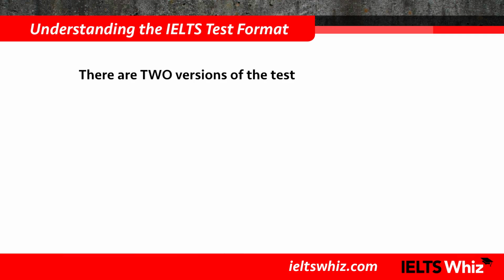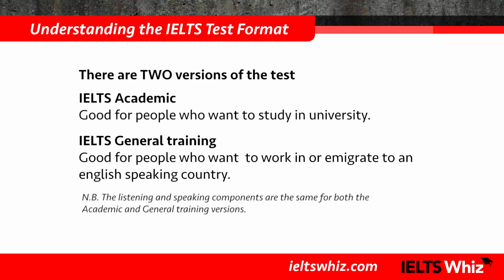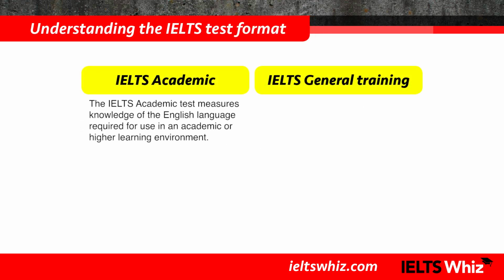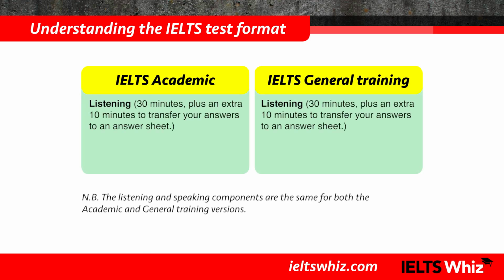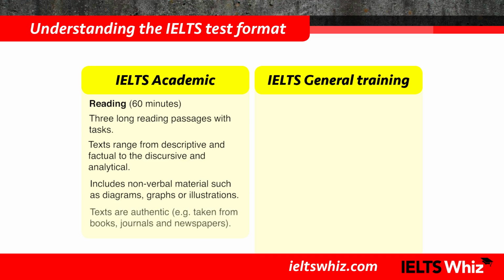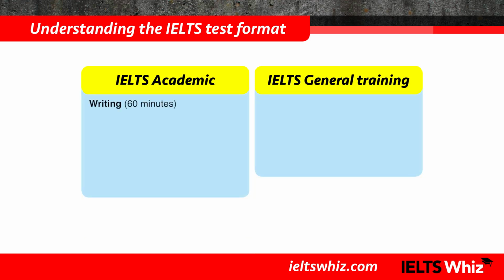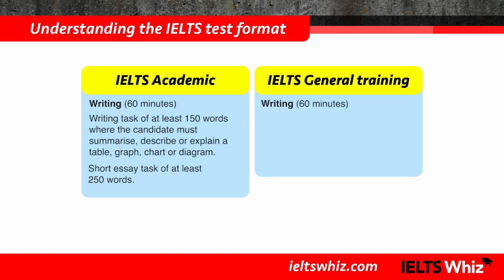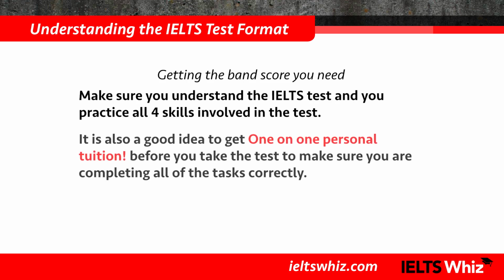Understand the IELTS test format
This video looks at the IELTS test format and the differences between the IELTS academic and IELTS general training tests.